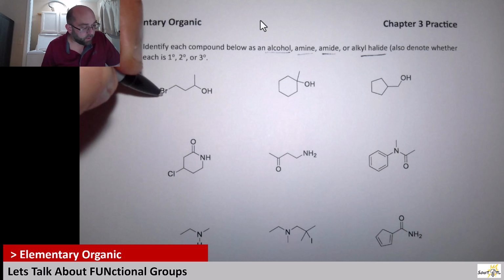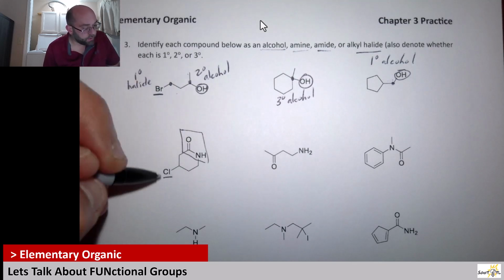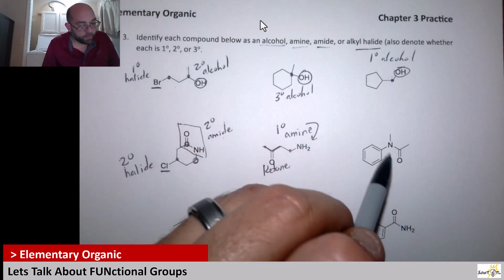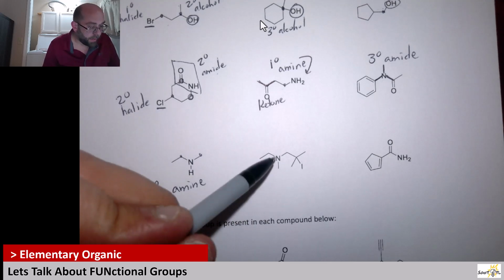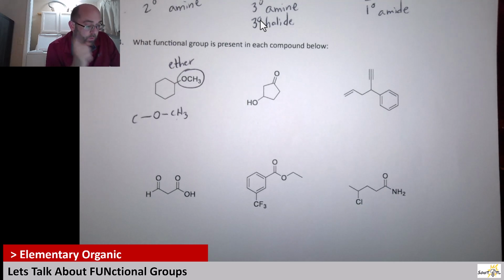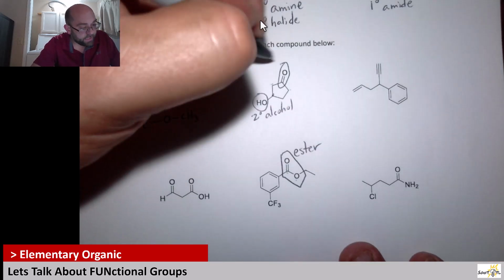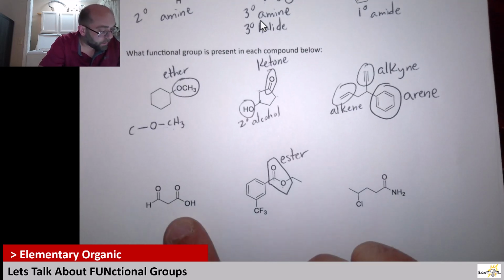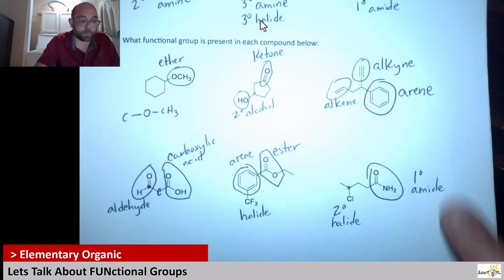Functional Groups Ch 3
In this video I practice identifying primary, secondary, and tertiary halides, alcohols, amines, and amides.  I also go through 6 molecules identifying other functional groups.